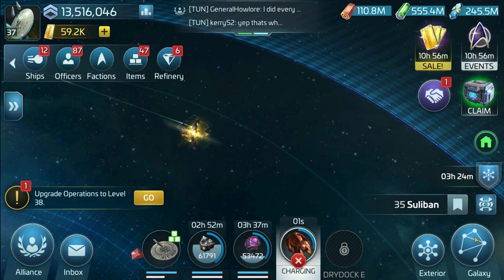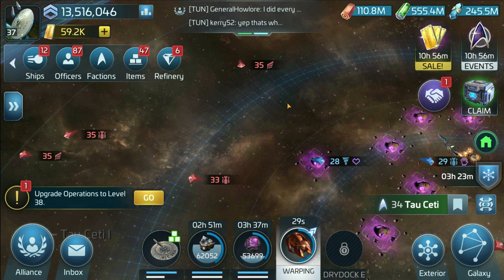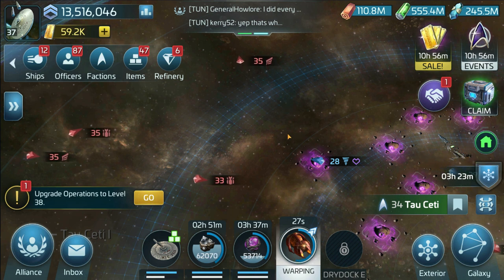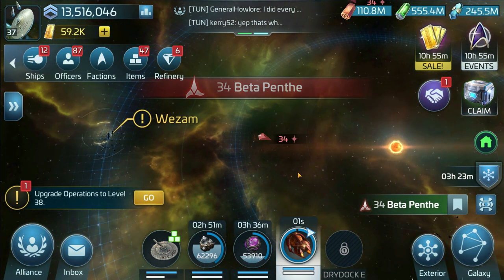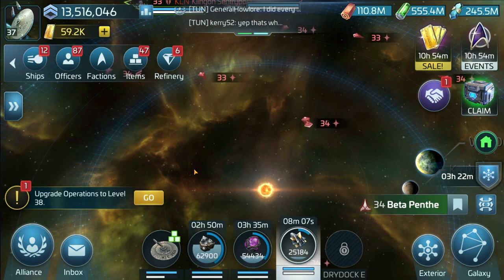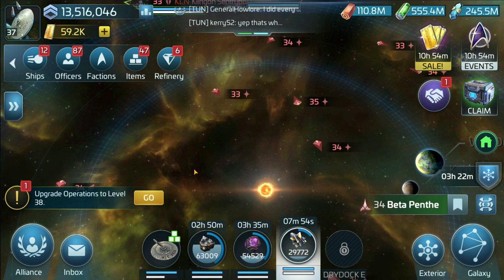Faction Hunt | Getting it done in Star Trek Fleet Command!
Welcome Commander!

I hope your journey into deep space has been smooth-going. We're gonna look at the "Faction Hunt" event and how you could approach it.

I will be covering:
- The points system.
- How and where to kill these hostiles to get the points.
- My personal take on the Faction Hunt event.

► Support Me! via USDT: 0x6d59ebbcf7d05d7ad45b7230d1c03d69aaa8fec7

I hope this you found this video helpful! If you did, don't feel shy hitting on the "Like" button, and if you would like to be the first to know whenever there's a new video, smash on the "Subscribe" button as well.

If you have other useful information on this, please feel free to post them in the Comments Section down below, or... if you have any questions, or even suggestions to the videos that you would like me to make/cover, post them down below as well!